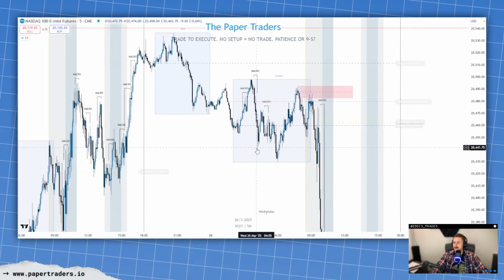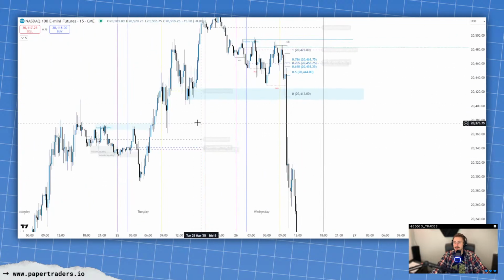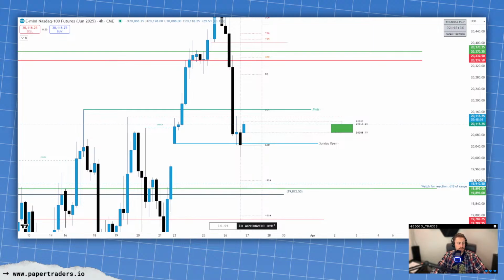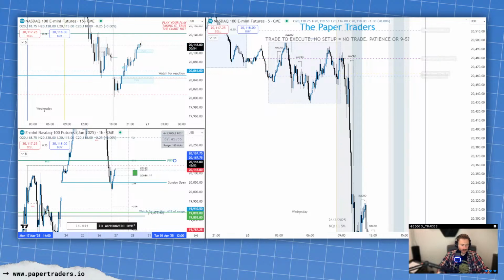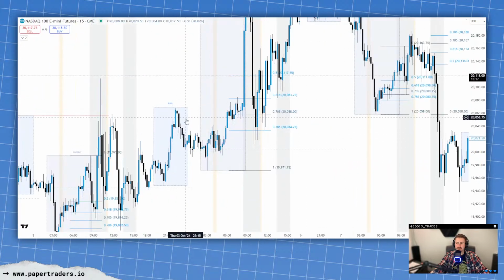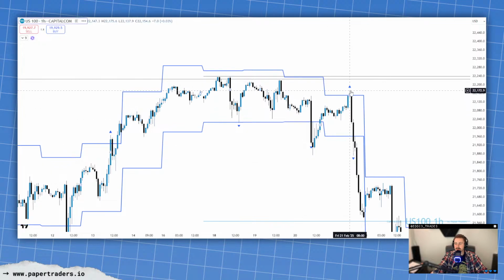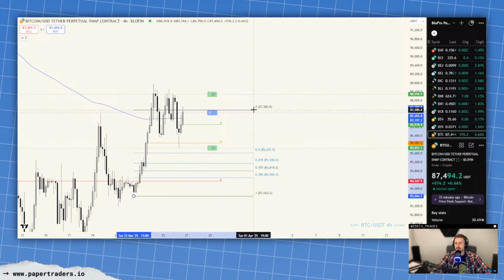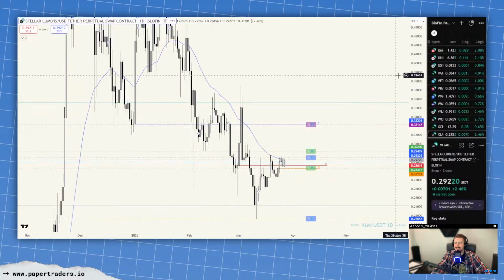🔴 LIVE Wednesday Post-Market Analysis & ICT ADR